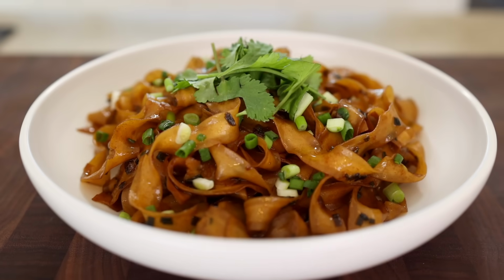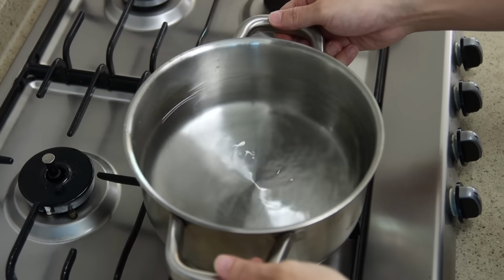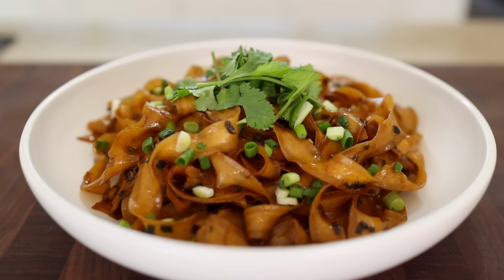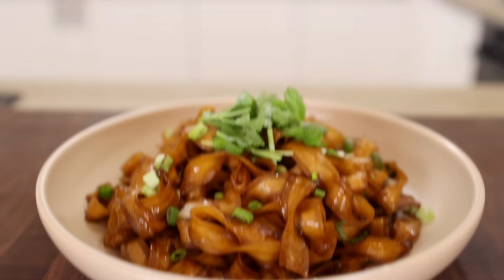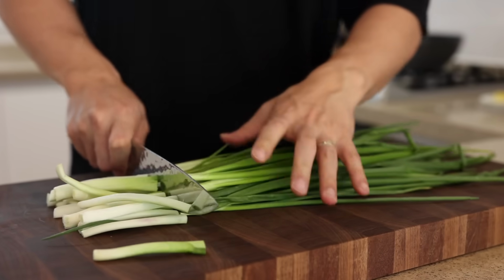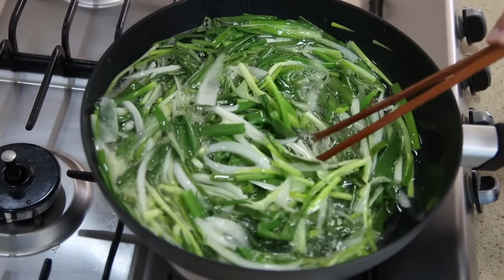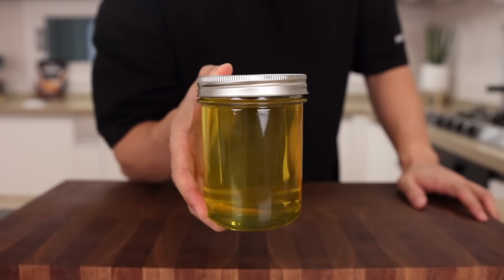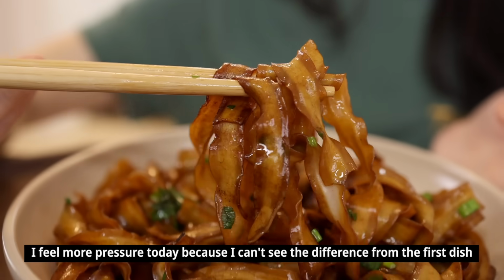10 Minute Scallion Oil Noodles That Will Change Your LIFE (2 Ways)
KNIFE SLICED NOODLES
SHAOXING COOKING WINE
CHICKEN BOUILLON POWDER
SESAME OIL
KOREAN KNIFE CUT NOODLES
BLACK BEAN PASTE
JOONGMYEON NOODLES
DANGMYEON(KOREAN GLASS NOODLES)